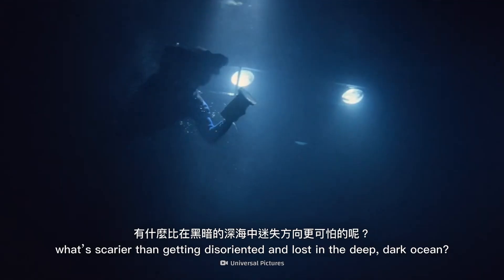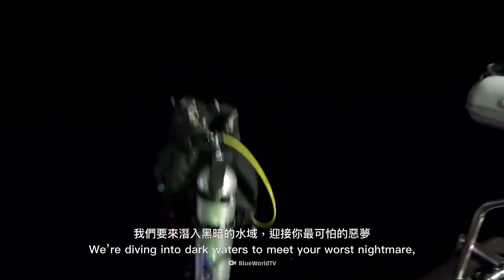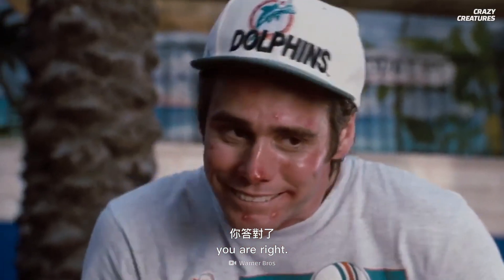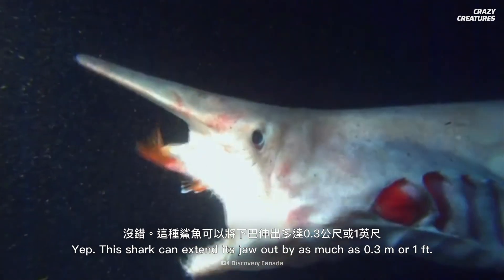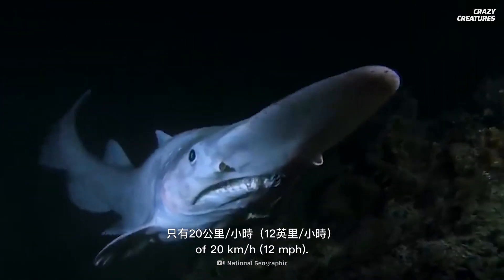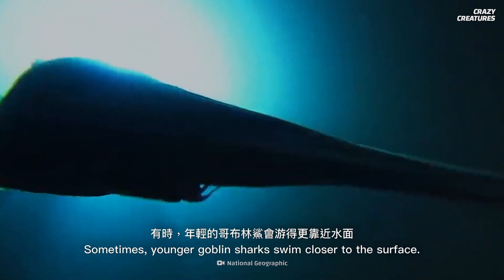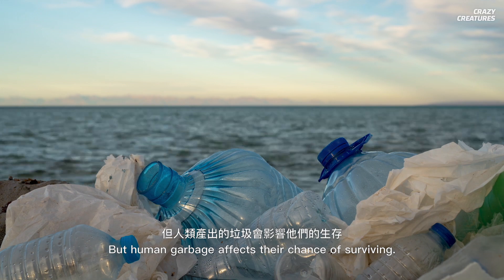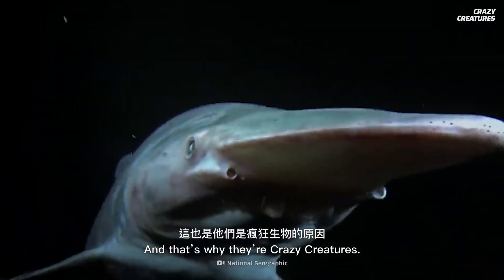珍貴的活化石！哥布林鯊！| 瘋狂生物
我發誓，這不是咕嚕。

這個醜陋的生物是哥布林鯊魚。

哥布林鯊是以日本民間傳說中的神話妖精命名的。這些鯊魚生活在日本、塔斯馬尼亞甚至加利福尼亞海岸附近270-960米（885-3150英尺）的深處。

有些人稱哥布林鯊為活化石，因為它們的外觀是史前的。

這些可怕的牙齒是怎麼回事？以及為什麼哥布林鯊游得這麼慢？